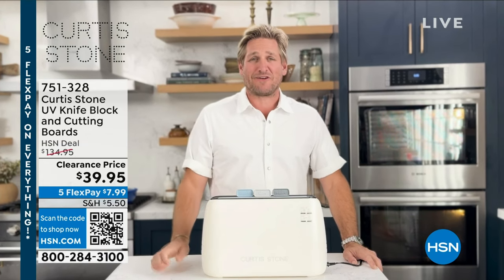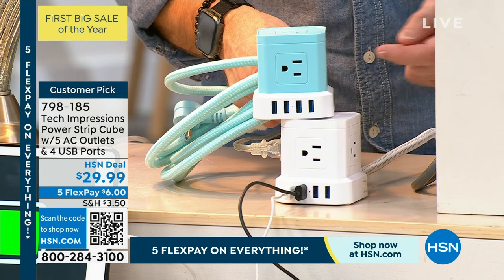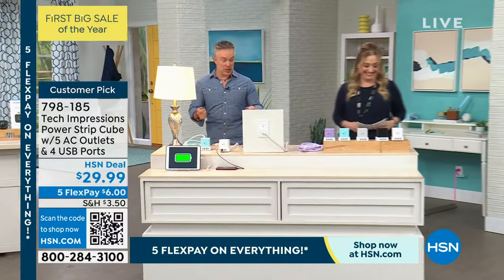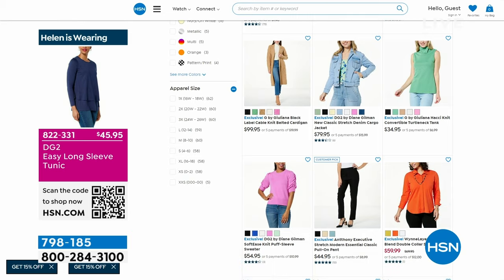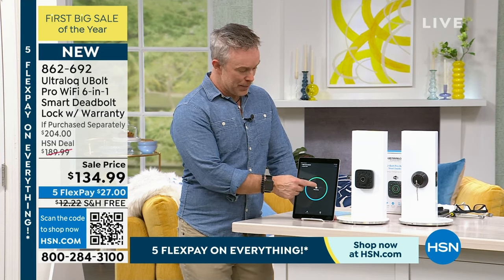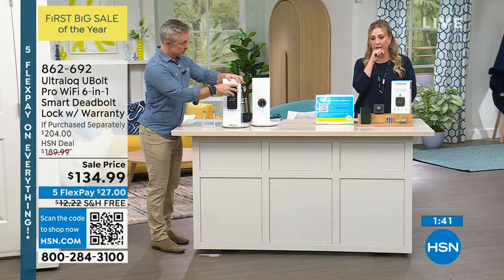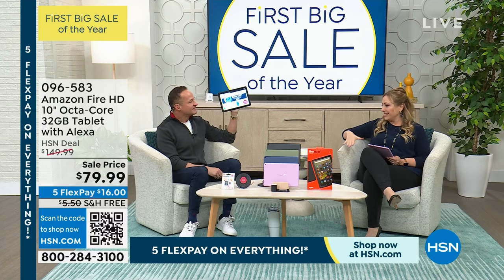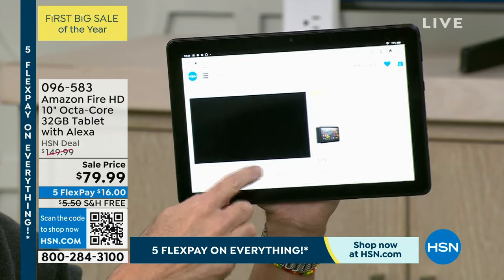HSN | Electronic Connection - First Big Sale of the Year 01.13.2024 - 12 PM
Shop on in for great deals in electronics you dont want to miss!